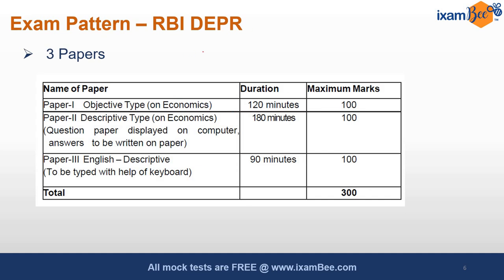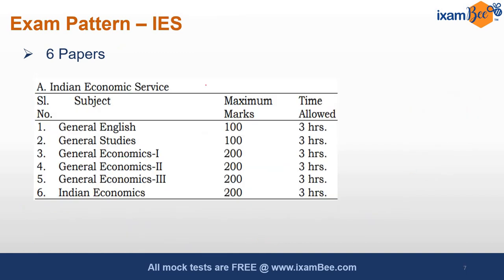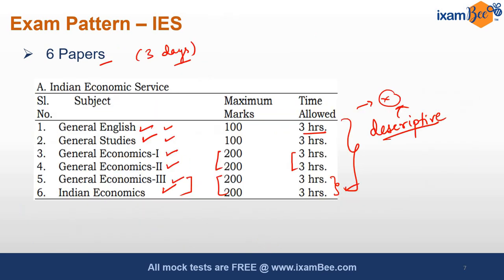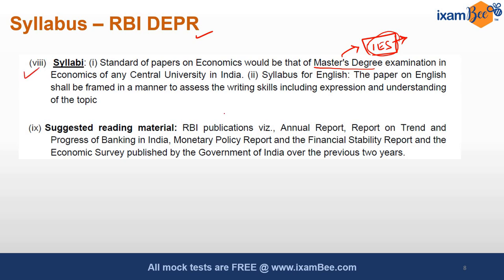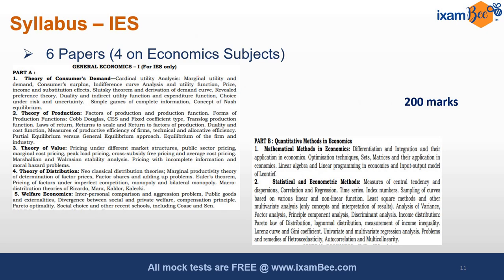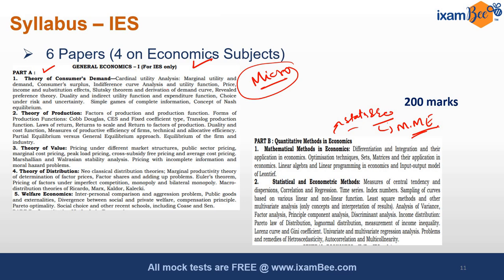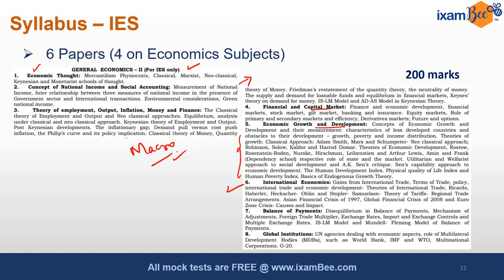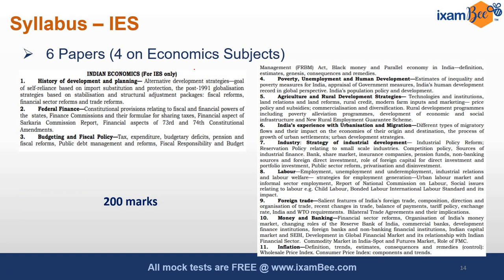RBI Grade B DEPR versus Indian Economic Services (IES)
👉Previous year papers for RBI Grade B 2021:
Prelims: